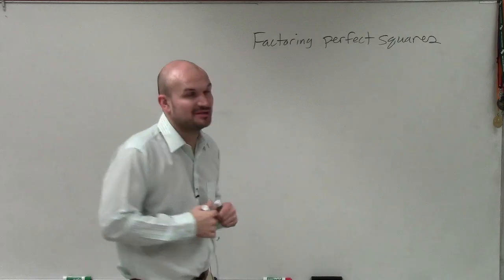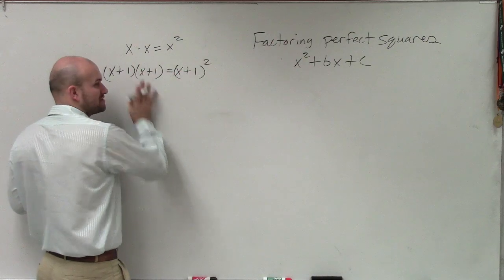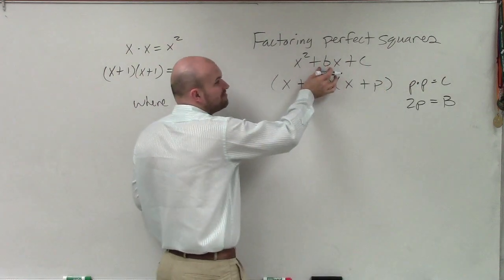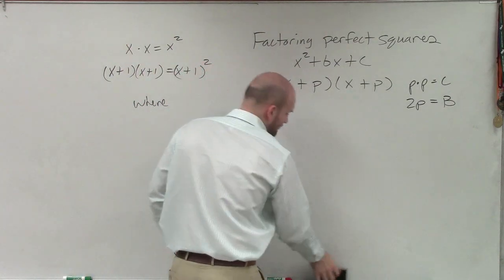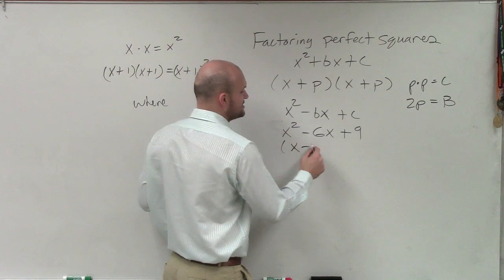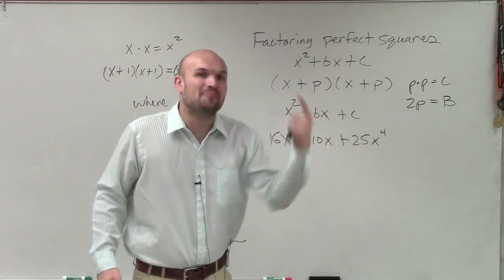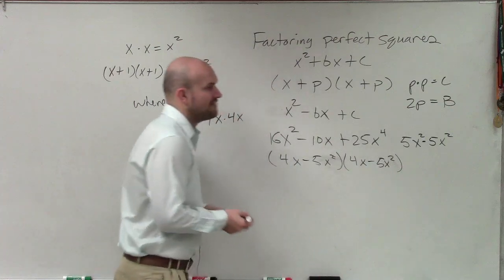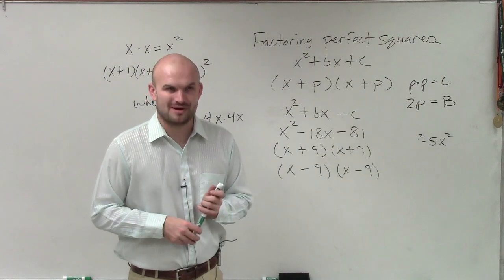How do you factor a perfect square trinomial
👉Learn how to factor perfect square trinomials. Perfect square trinomials are formed when binomials are multiplied by themselves. To factor an algebraic expression means to break it up into expressions that can be multiplied together to get the original expression.

Factoring perfect square trinomial goes through the same process of factoring quadratic trinomials. To factor a perfect square trinomial, we find two expressions which when multiplied together gives the product of the constant term (the term with no variable) and the term with the squared variable and when the two expressions are added gives the term whose variable has no power. These two expressions obtained are used to replace the term whose variable has no power. The result is then factored by grouping them and factoring out the GCD.

If the coefficient of the squared variable is 1, all we need to do is to find two numbers which when multiplied together gives the constant term (the term with no variable) and when the two numbers are added gives the coefficient of the the term whose variable has no power. These two numbers are written with the variable in two separate parenthesis.

Timestamps:
0:00 Intro
2:04 Example #1
2:56 Example #2
4:18 Example #3
6:02 Example #4

Corrections:
5:45 Made a mistake. The function is not a perfect square trinomial.